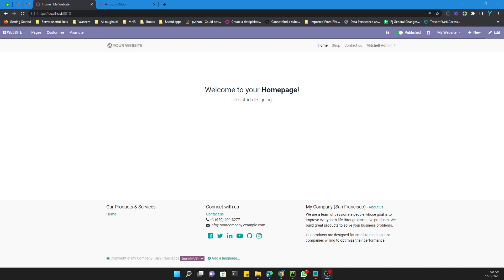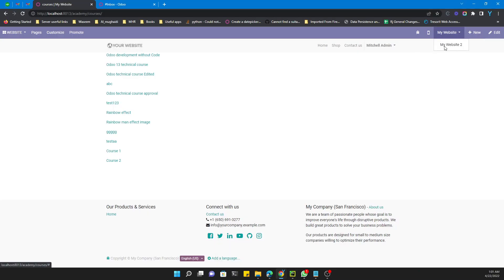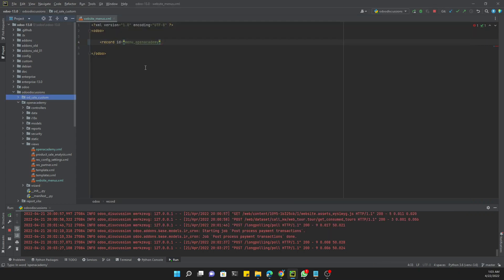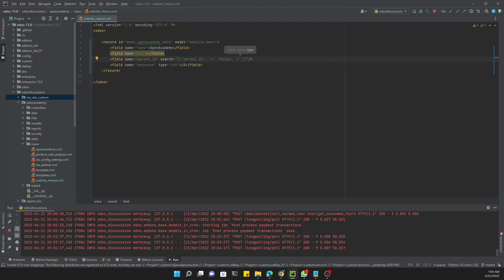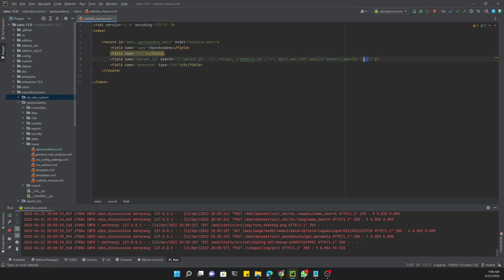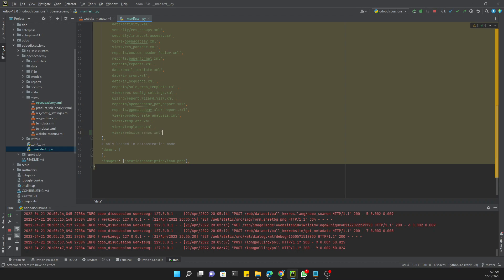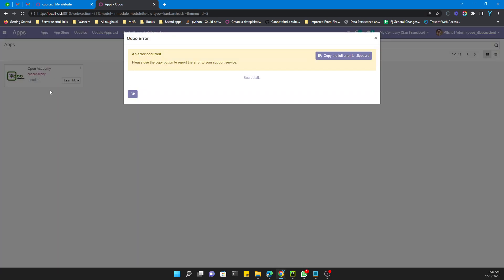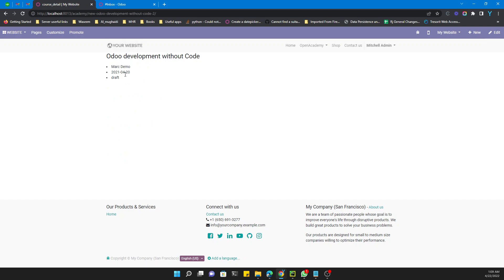How to create Menu and Submenu in Odoo website? | Odoo Development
In this video, you will learn to create a parent menu item and a sub-menu item for the Odoo website. Odoo introduced multi-website functionality in Odoo 12 and onward, so need to specify the website id for each menu item.